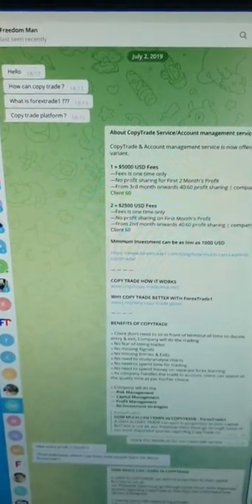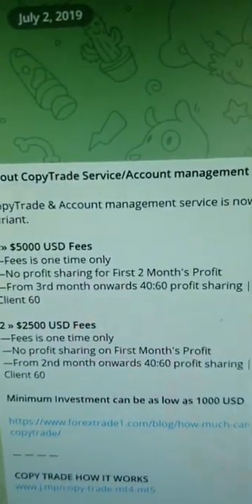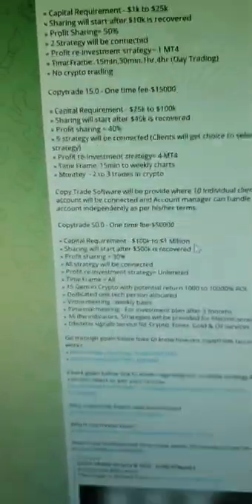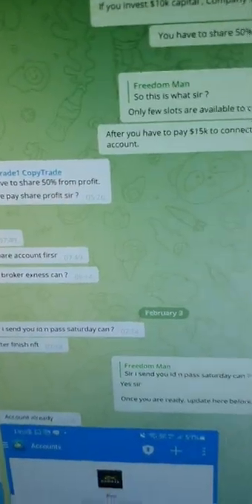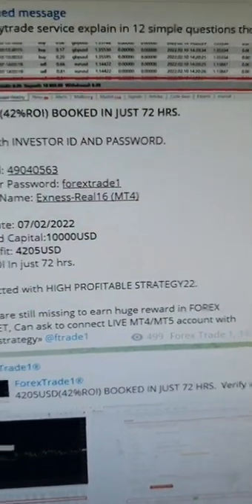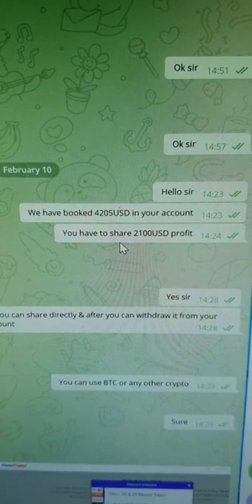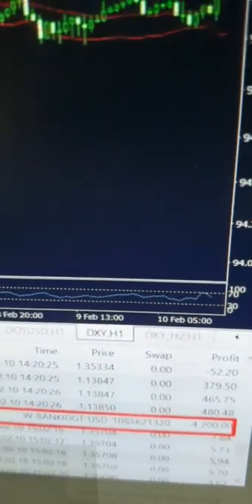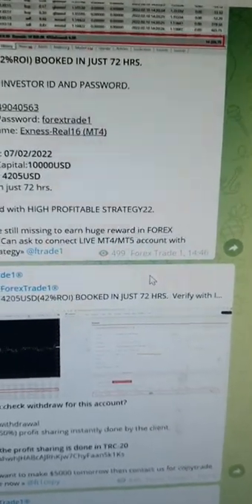$4205 Profit Booked on Live $10K Exness Account and 50% Profit Sharing done by Client - Live Chat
4205USD(42%ROI) BOOKED IN JUST 72 HRS.

Verify with INVESTOR ID AND PASSWORD.

»Login Id: 49040563
»Investor Password: forextrade1
»Server Name: Exness-Real16 (MT4)

Start Date: 07/02/2022
Invested Capital:10000USD
Net Profit: 4205USD
42% ROI In just 72 hrs.

Did you check withdraw for this account?

$4200 withdrawal
$2100(50%) profit sharing instantly done by the client.

Check the profit sharing is done in TRC-20
TQTvSshwhJHABcAJRhKjw7ChyFaanSk1Ks